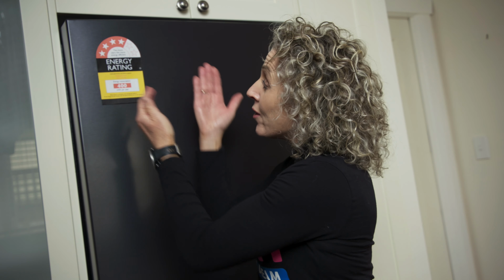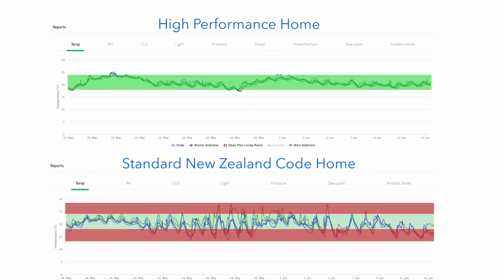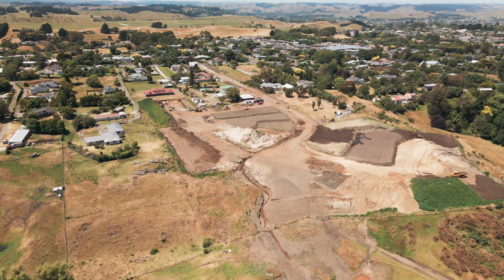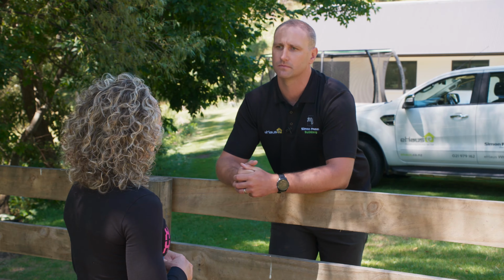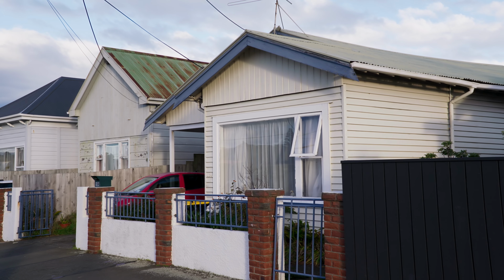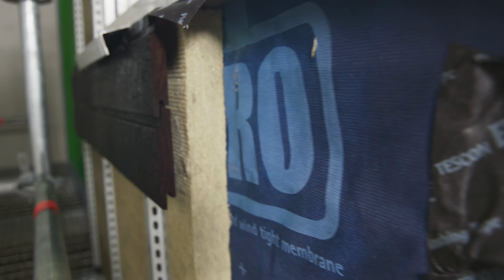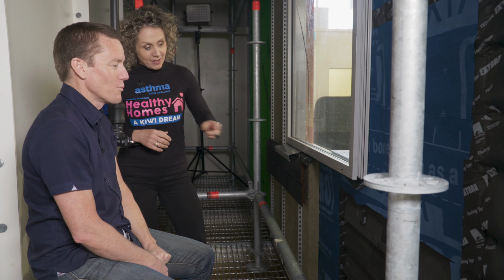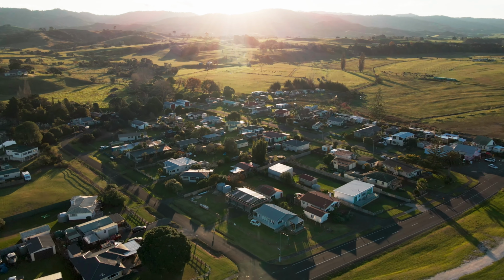Healthy Homes - Episode 6 - What Can We Do Now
Asthma New Zealand proudly presents Healthy Homes - A Kiwi Dream.

A series of 6 episodes which showcases how homes are built and what can be done to make homes healthier which, in turn, keeps the people that live within them healthier.